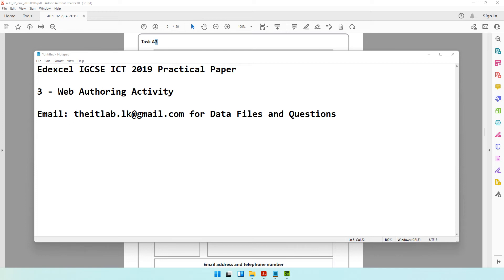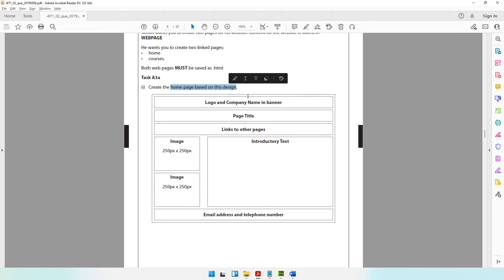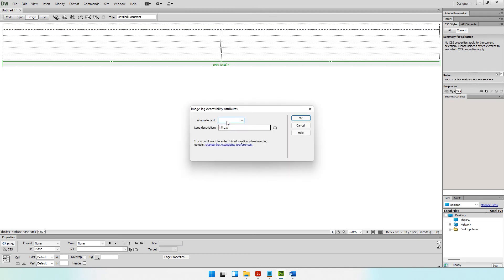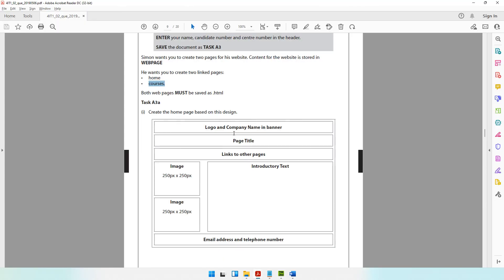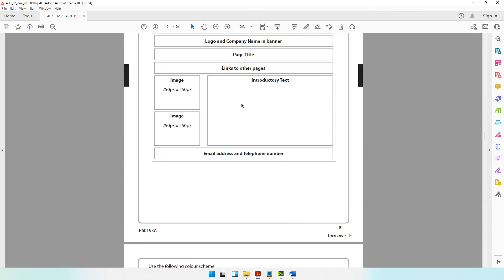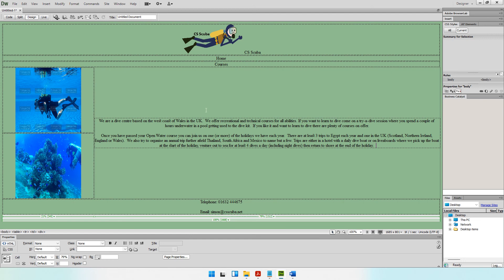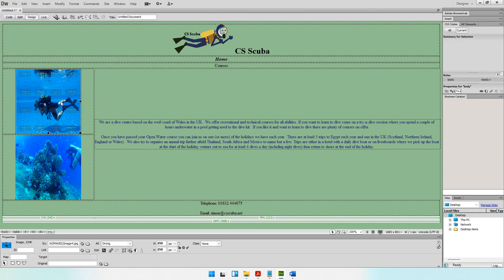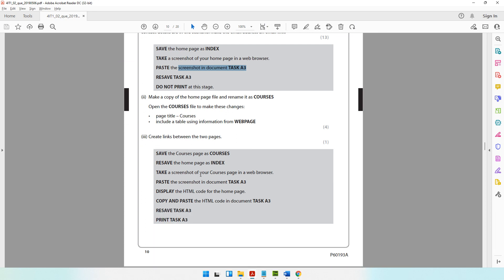Activity 3 - Web Authoring - Part 1 - Edexcel IGCSE ICT Exam